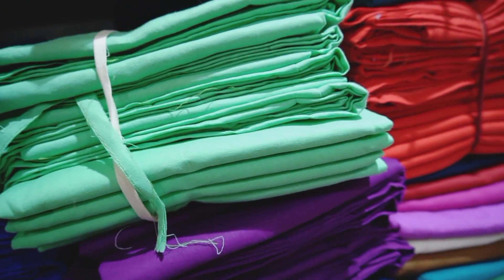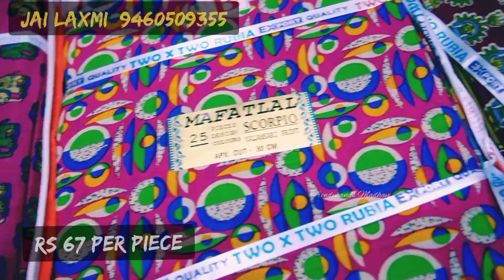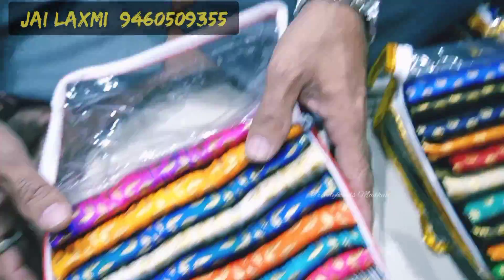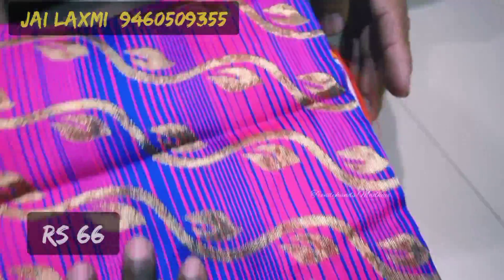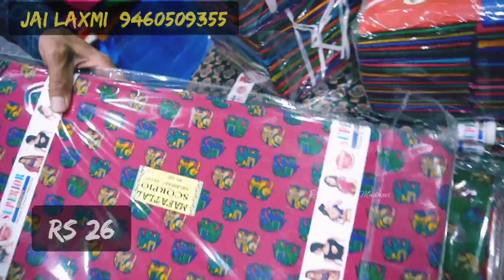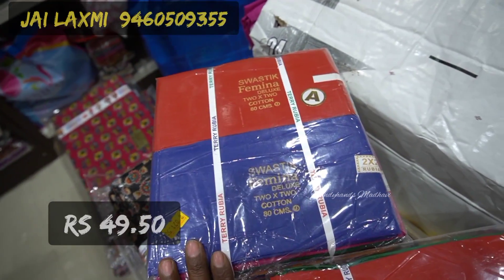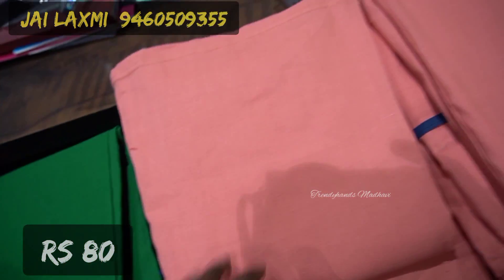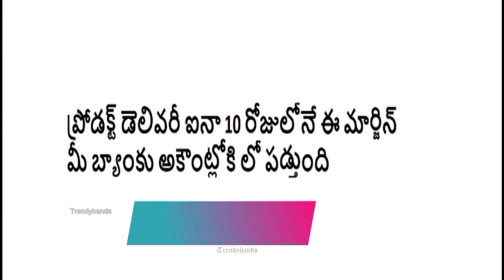Blouses, Petticoats, Falls, Linings | Kalamkari Prints, Banaras, Pattu Fabrics I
Jai Laxmi Textiles
2nd floor, B.T.M. Opp.Dargah,
Back side 94 Bus stand, High court road,
Rikab Gunj, Madina circle, Hyd-2. T.S
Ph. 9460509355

Recent 2021 Videos

Mehandi designs
Maggam work designs
Fashion Haul
Live chat
Trending celebrity looks
Hair styles
Latest jewellery paper earrings
Silk thread jewellery
Handmade quiling
Nail art designs
shopping
bridal sarees
wedding blouse
silk sarees with embroidery
Pattu Saree Wedding Collections specially designed for marriages
Banaras Fancy Sarees
latest kanchi pattu sarees
traditional kanchipattu sarees
fancy sarees designs
fancy saree draping
fancy saree wearing
Gota jewellery
Handmade
Lightweight kanchi pattu Sarees With Zari Borders
2019 Latest Saree Blouse designs for silk sarees
2019 Latest Silk saree blouse designs
Madina
Makeup tutorial
Makeup for beginers
Sarees with prices
Vlogging
Blogging
Famous
Chit chat
Daily.
latest_sarees​ with price
sarees on flipkart
pattu sarees
cotton sarees
saree amazon
latest sarees online